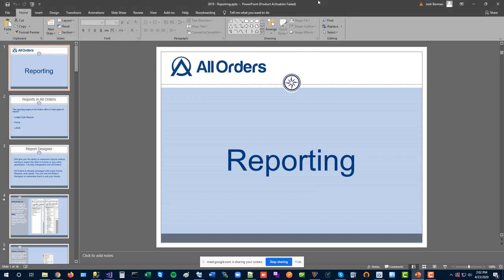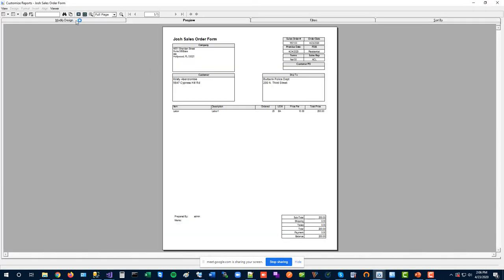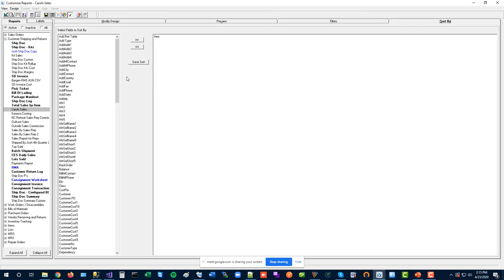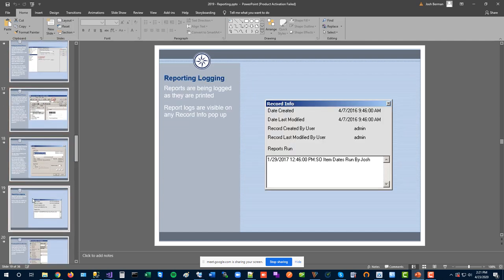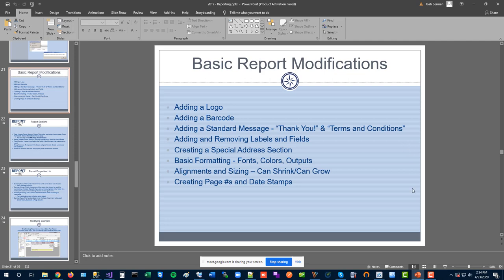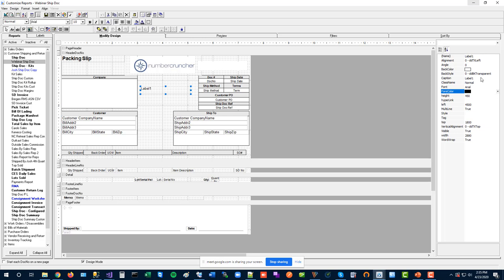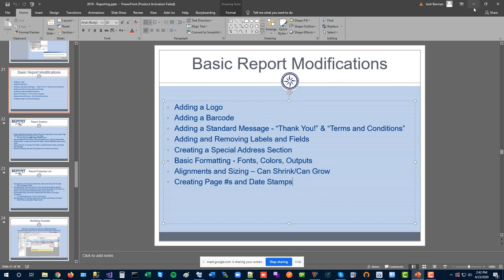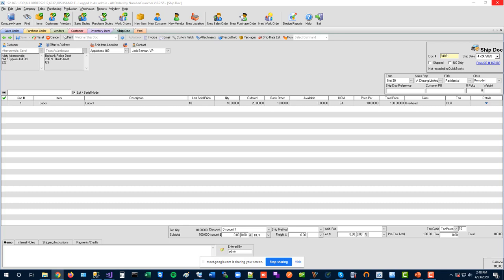All Orders Report Design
Learn how to design reports in All Orders and an Open Q&A.